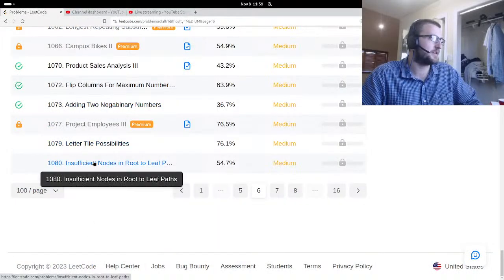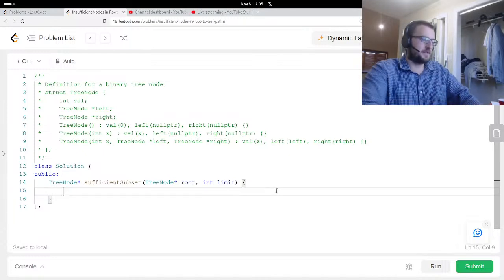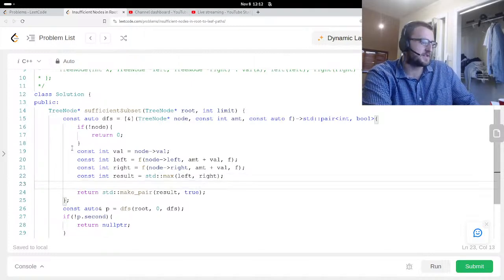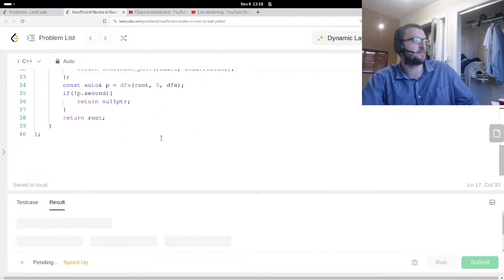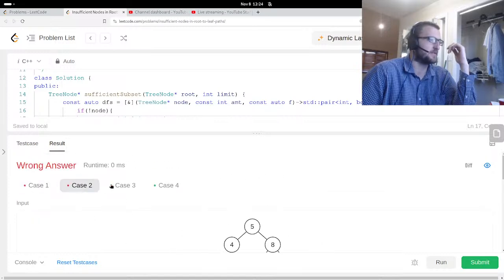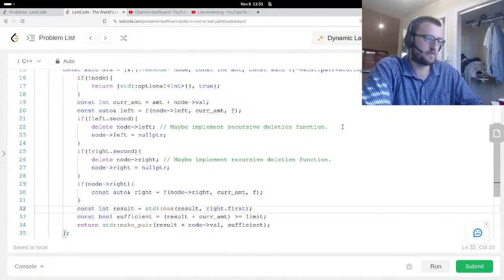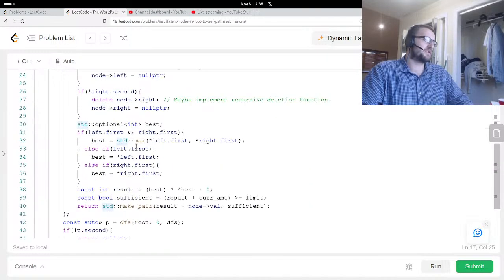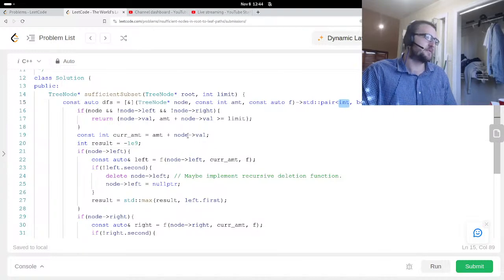Insufficient Nodes in Root to Leaf Paths, Medium, LeetCode 1080